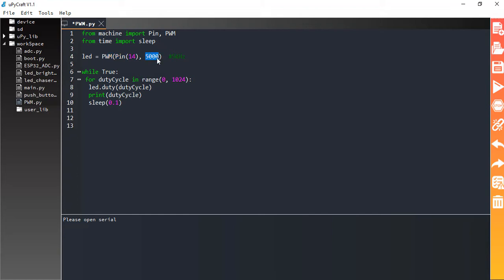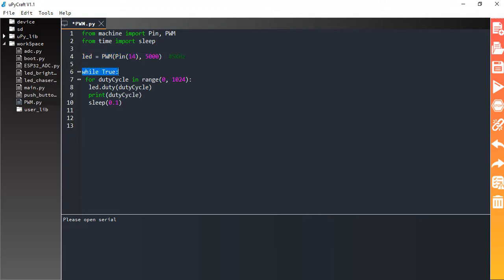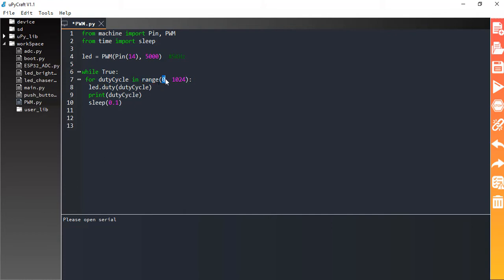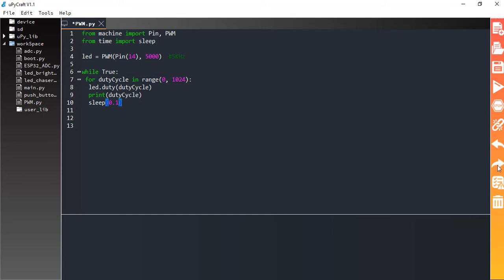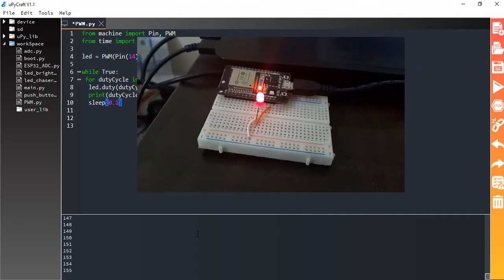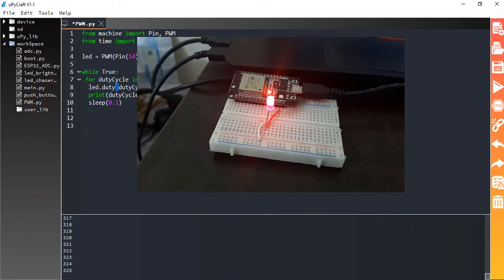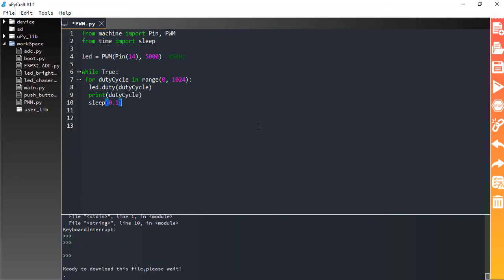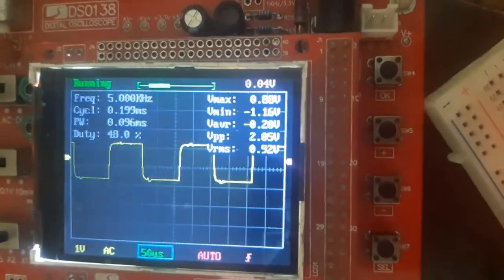MicroPython: PWM with ESP32 and ESP8266 – LED fading Example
MicroPython: PWM with ESP32 and ESP8266 – LED fading and Brightness Control Examples